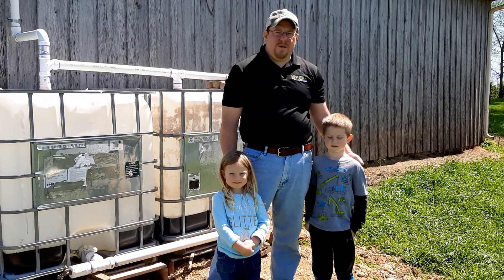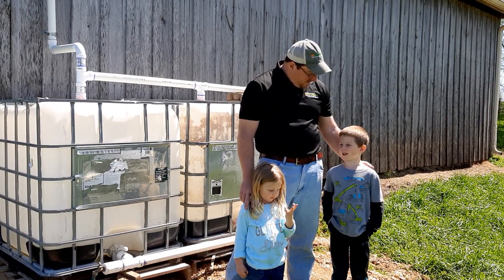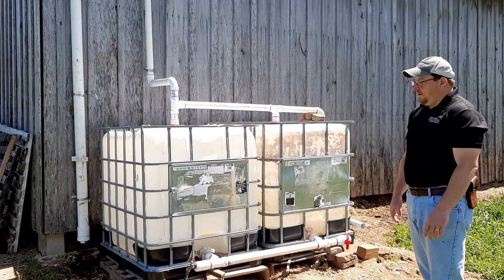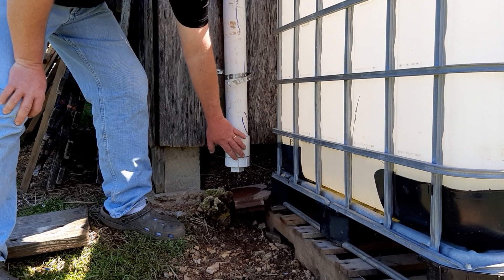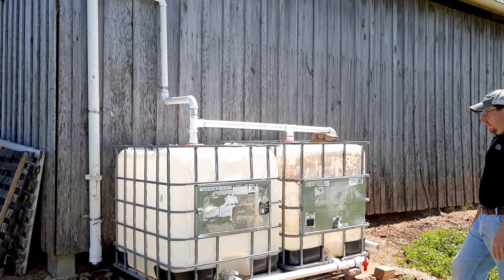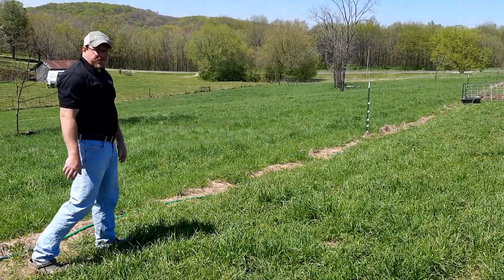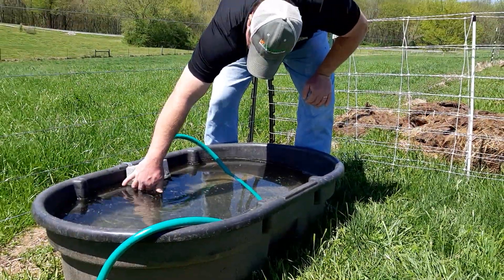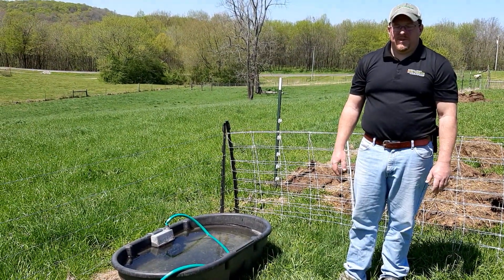Rain Barrel for Livestock Watering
An one inch rain on 1000 square feet collects 623 gallons.